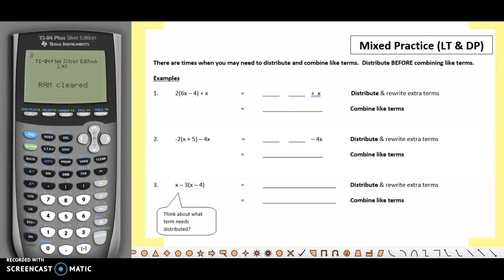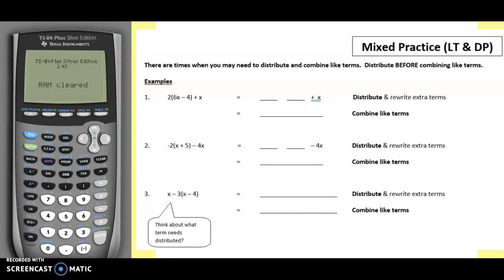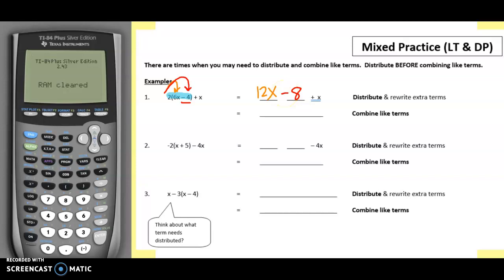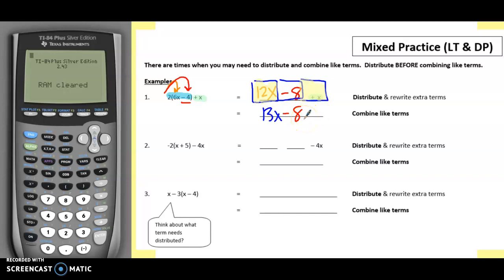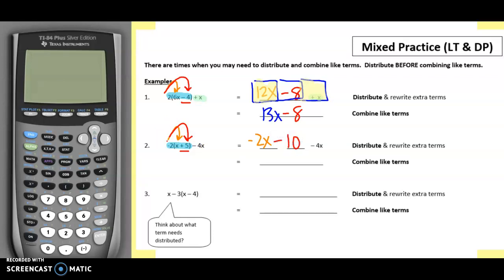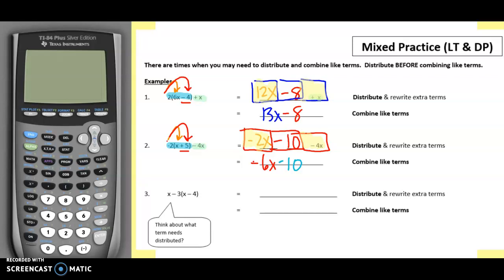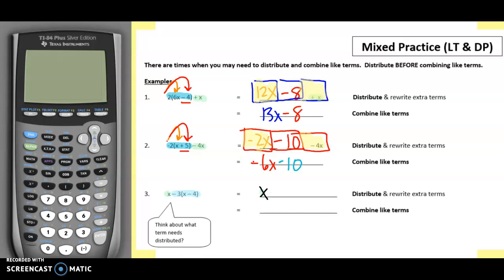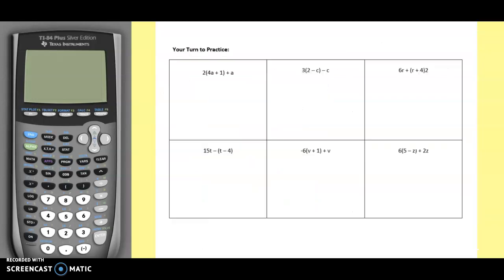3-15 Mixed Review LT & DP